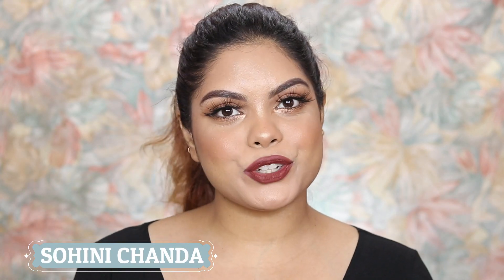ACTIVE WEAR HAUL | PUMA REEBOK & MORE | AMAZON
Buying Links :

My Equipment -
Camera - Canon 80D
Lens - Canon 50mm
Lights- soft box
Mic- Boya Lapel
Background light- Simpex 270

TAKECARE